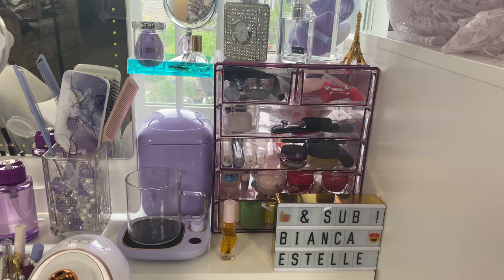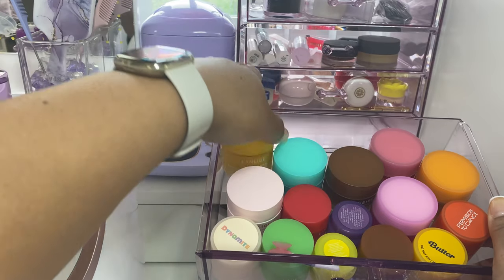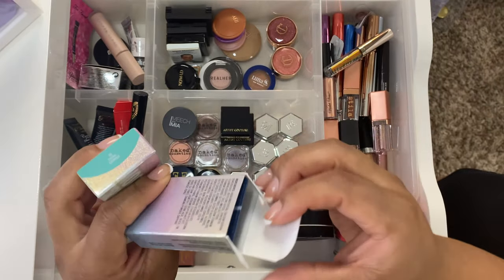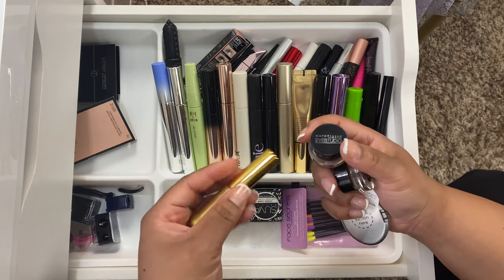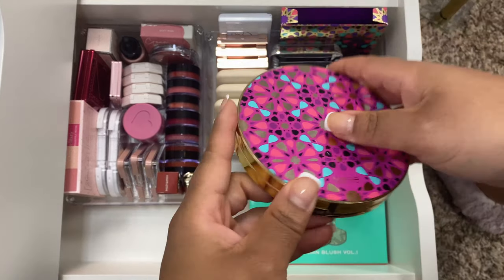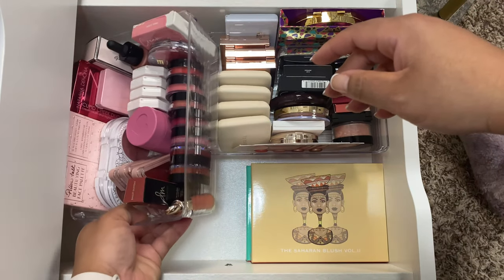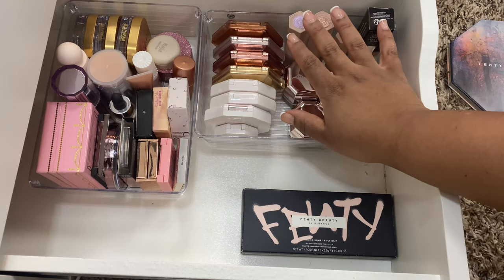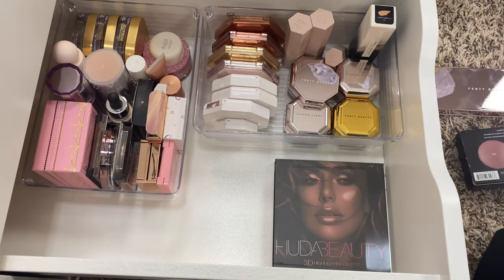What's In My Vanity ⁉️| 💜💜💜My Makeup Collection and Organization 2023💜💜💜 | Part 3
Here is Part 3 of the highly requested makeup collection. We're getting into the second half including blush, highlighter, and the start of lip products and eyeshadow.  Hope you love the video.

My Foundation Shades:
- Dior Forever 24H Wear High Perfection Skin-Caring Foundation - 4W (041)
- Dior Backstage Face & Body Foundation - 4N/4W (Mixed)
- ELF Camo CC Cream - Tan 425 N
- Estee Lauder Double Wear Stay In Place Makeup - 5W1 Bronze
- Estee Lauder Double Wear Sheer Long-Wear Makeup - 5W1 Bronze
- Fenty Beauty Pro Filt'r Soft Matte Longwear Foundation - 360 (Closest Match)
- Fenty Beauty Pro Filt'r Soft Matter Powder Foundation - 360 (Closest Match)
- Giorgio Armani Luminous Silk Perfect Glow Flawless Foundation - 8.75
- Huda Beauty fauxfilter Skin Finish Buildable Coverage Foundation - Churro 415N
- KVD Good Apple Skin Perfecting Foundation Balm - Tan 063/Tan 66 (Mixed)
- Lancome Teint Idole Ultra Wear - 425 Bisque W
- LYS Triple Fix Serum Foundarion - TG5/TN6 (Mixed)
- Makeup For Ever HD Skin - 3N48/3N54 (Mixeed)
- Maybelline New York Fit Me Matte+Poreless Foundation - 322 Warm Honey/330 Toffee Caramel (Mixed)
- Nars Soft Matte Complete Foundation - Huahine Medium-Deep 2.6/Cadiz Medium-Deep 3 (Mixed)
- NYX Bare With Me Blurring Tint Foundation - 11 Medium Neutral/13 Caramel (Mixed)
- One Size Turn Up The Base BBB Cream Beauty Blur Balm - Medium Dark 3 (R)
- Pat McGrath Labs Skin Fetish: Sublime Perfection Foundation - Medium 18
- Shiseido Synchro Skin Self-Refreshing Tint - 335 Medium Katsura/415 Tan Kwanzan (MIxed)
- Too Faced Born This Way Foundation - Caramel
- Too Faced Born This Way Matte Foundation - Caramel

🛒Join

Mailing Address: Write to Me or Send Me Something LOL

Filming Equipment:
Camera: Iphone 12 Pro Plus
Lighting: Neewer Photography Studio 600W Softbox Lighting Kit - 3 Packs
Tripod: 64-inch Tripod, Ultra Stable Aluminum Tripod Stand

*** F.Y.I. All purchases were made with my own coin 💵. I do not receive PR at this time nonetheless I promise to give you honest reviews. Please always remember to be kind with you comment to me and amongst yourselves. I wish you the best in all things and Thank you for taking the time to watch my videos. Stay Blessed.